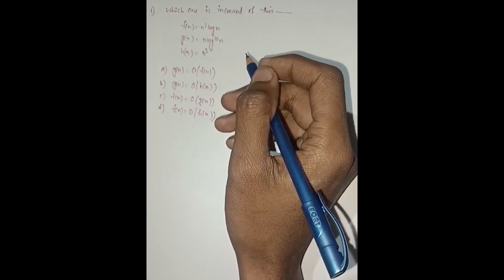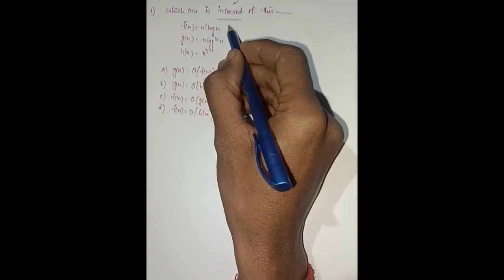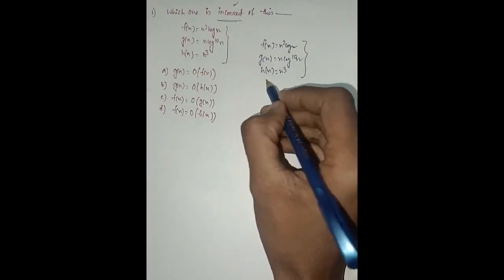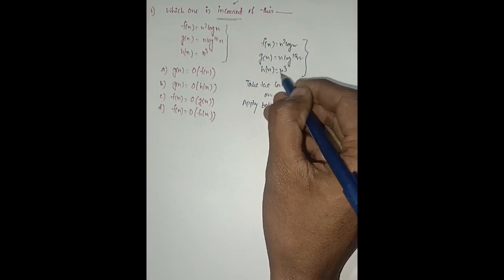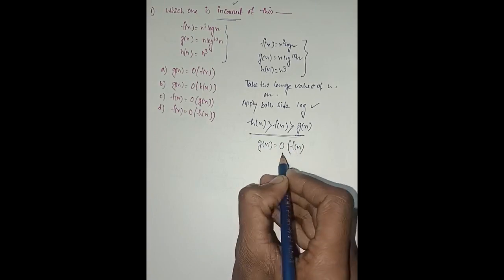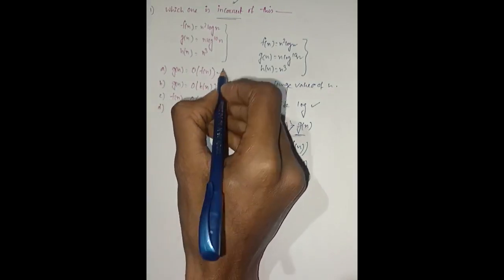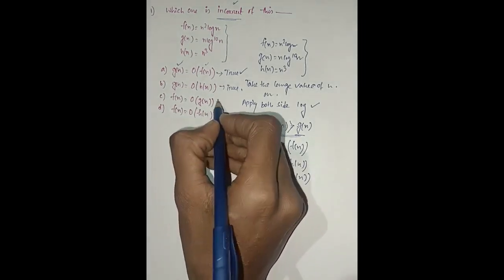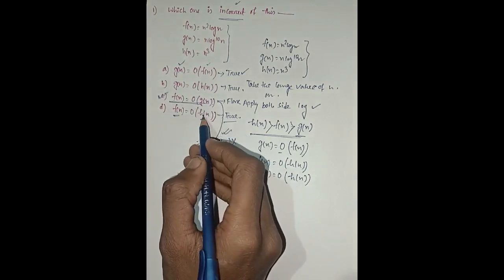Important Questions Lec 1 || Algorithm 1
Gate 2024 is very near. So we start a important topic questions answers. This will be helpful for the upcoming GATE 2024 CS & IT aspirant.